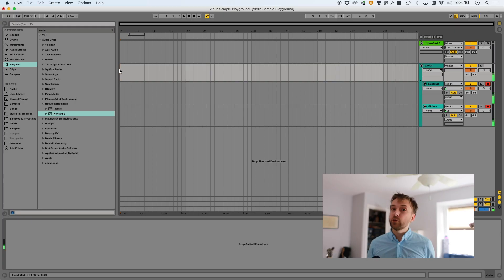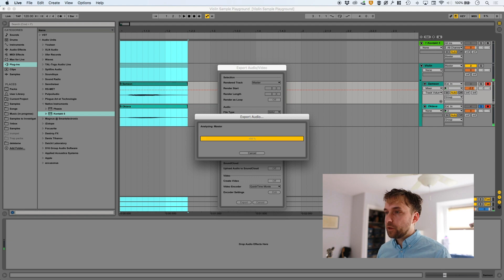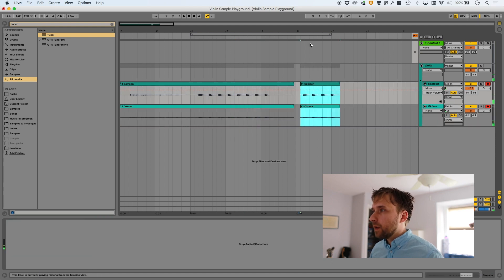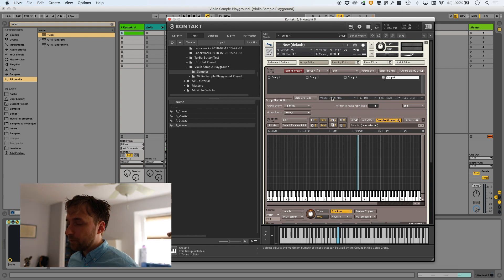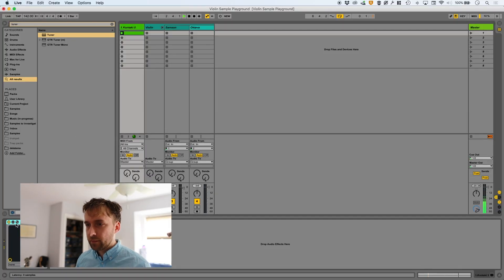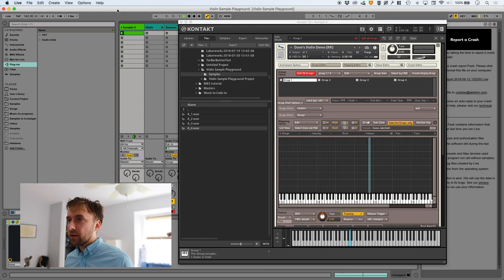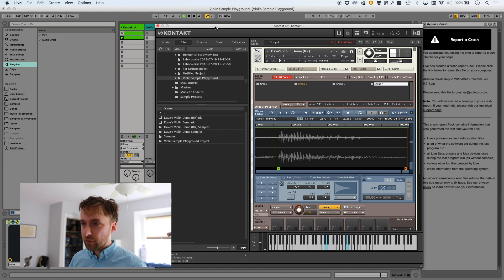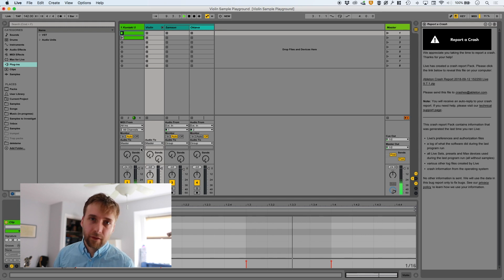Kontakt Tutorial: How to Make Round Robin Samples That Don't (Completely) Suck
In this video, I explore some dos and don'ts of round-robin sampling. First, I show how to create a the most basic violin patch imaginable with just one sample, then we convert it to a round-robin patch with 4 samples. After seeing why traditional round robins suck, we use a custom script to create a version that randomizes samples without ever repeating them.

You can find that super useful "random no-repeat" Kontakt script

IMPORTANT INFO MISSING FROM VIDEO: At the top of the script, there is an array variable declaration that looks like this:

    declare %list[7]

You’ll need to change the number 7 to however many groups you have. So if you have four samples, it should like this:

    declare %list[4]

Also: you'll want to make sure you hit the "Apply" button after you make any changes to the script. This is very easy to forget.

Good luck!